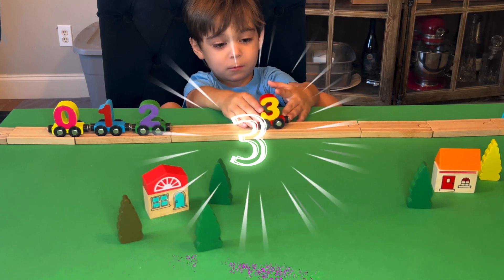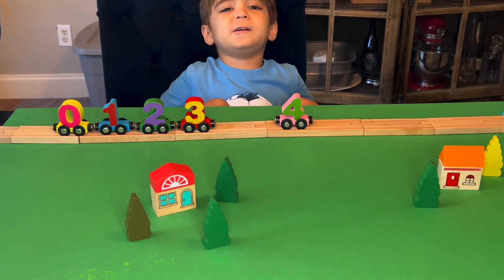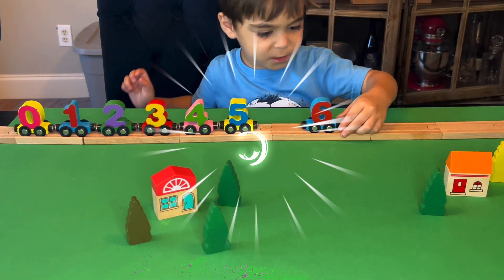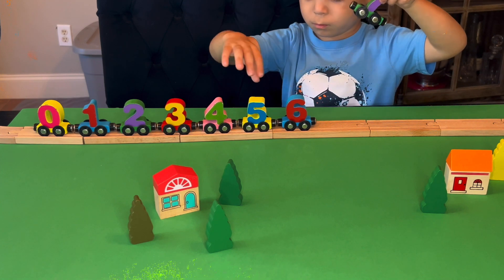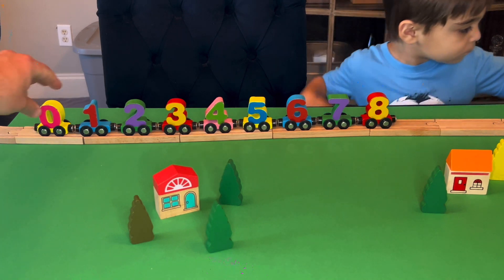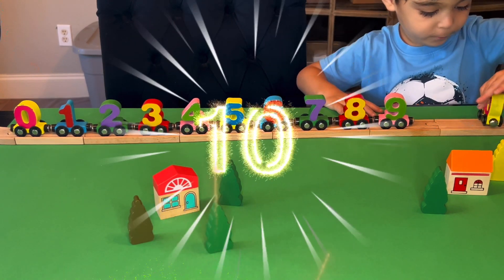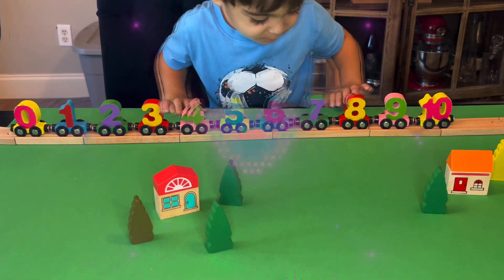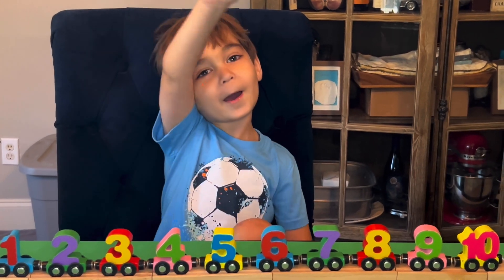Learn Colors & Numbers 0–10 with Magnetic Toy Train 🚂 | Toddler Learning Through Play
learnthroughplay, Let’s learn through play! In this fun and educational toddler video, your child will learn colors and counting from 0 to 10 using a colorful magnetic wooden toy train! Each train car features a bright number and color, making it easy and fun for young children to follow along.

Guided by a cheerful 4-year-old instructor, this video encourages hands-on learning and helps build early math and color recognition skills through play-based exploration.

Perfect for toddlers and preschoolers, this video supports:
 • Number recognition (0–10)
 • Counting in order
 • Color identification
 • Fine motor observation
 • Peer modeling and interaction

Every video I do, I have done for my 3 year old son, now 5 and loves it! Baby/toddler/children educational/Learning videos.

A fun and exciting way to stimulate and learn with wooden toys, plastic toys, numbers, letters, shapes, etc. all while learning with fun and exciting gloves for the children to watch and learn about. Educating and stimulating children of all ages from babies, to toddlers. I am a stay at home Dad from being in the medical field new to YouTube posting videos. However, I have a three year-old son, and he loves learning the way I have been helping and teaching him over the years and bringing that now to children of all ages across the YouTube platform.

Thank you so very much in advance!

product info: